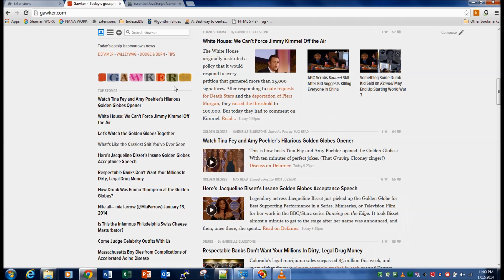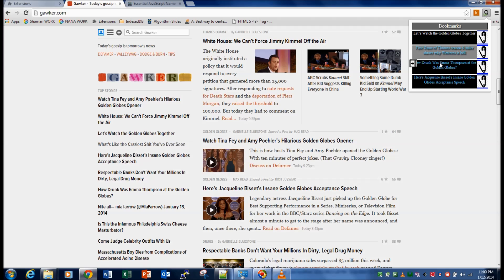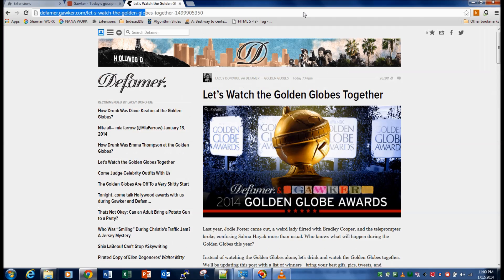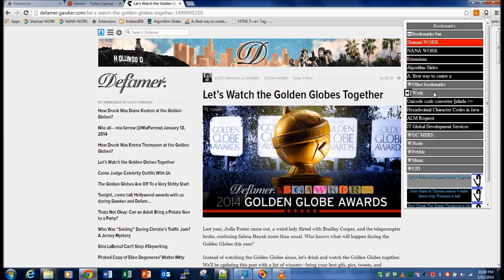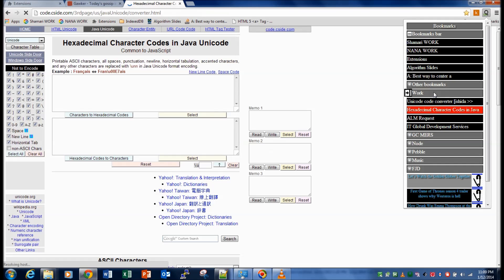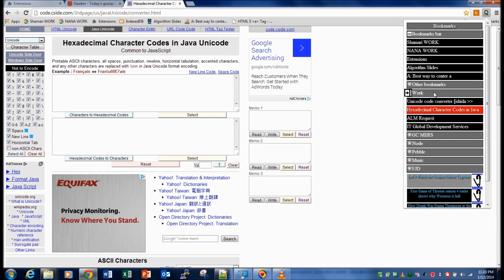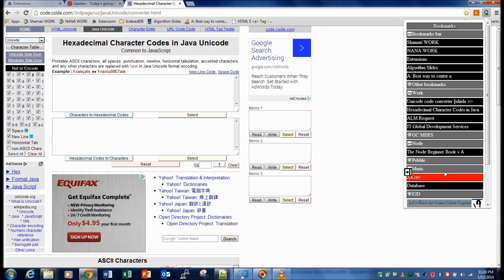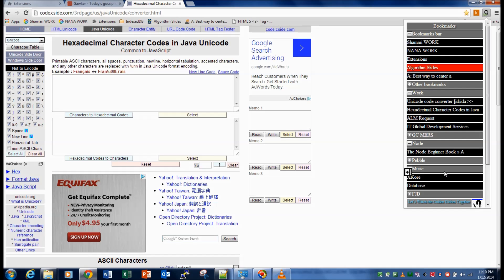Tab Killer: Version 1.30 Release Video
Don't open up 50 tabs anymore! Tab Killer is a Google Chrome extension that allows you to temporarily save links and launch them in a single tab.

You can also bookmark the links you've saved and much more!